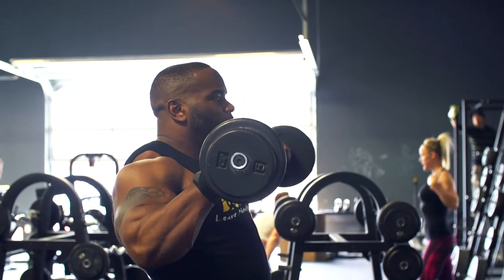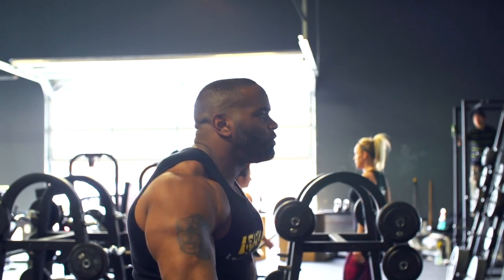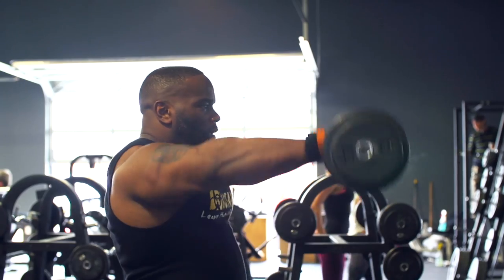Upright Row + Front Raise - Johnnie O. Jackson MUTANT MASH UP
Build those BOULDER SHOULDERS with this killer superset! Johnnie O. Jackson shows you how it's done in this MUTANT Mash Up!